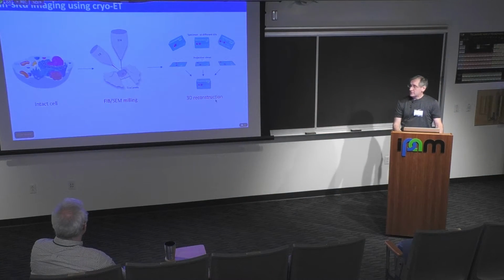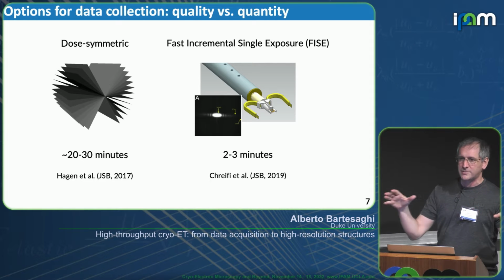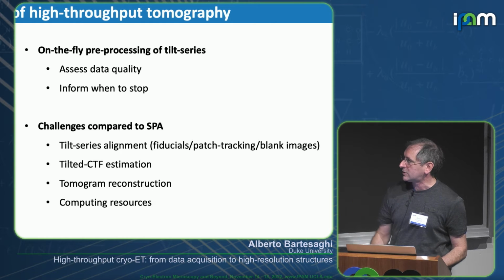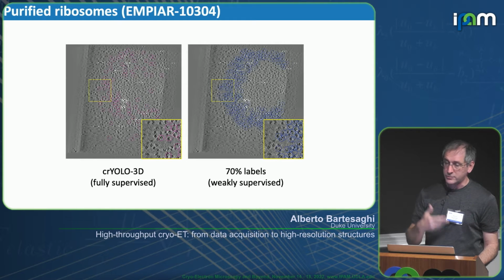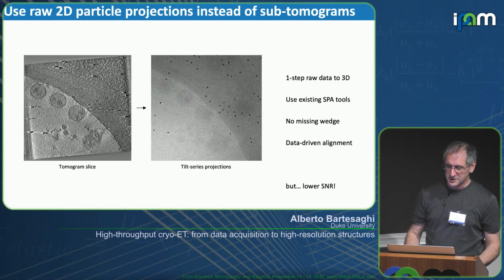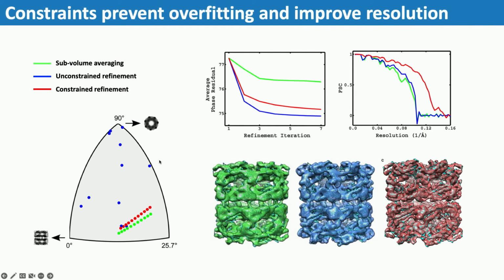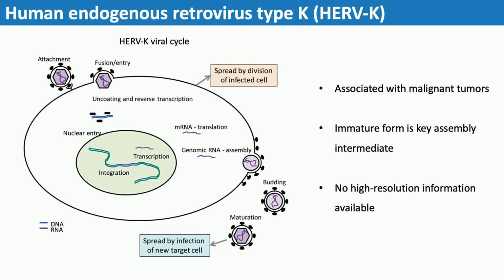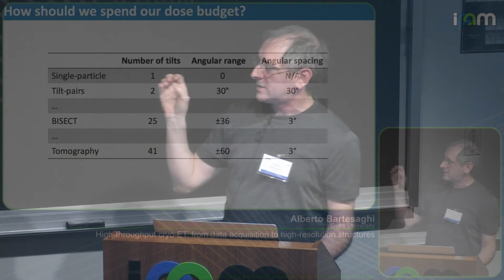Alberto Bartesaghi - High-throughput cryo-ET: from data acquisition to high-resolution structures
Recorded 18 November 2022. Alberto Bartesaghi of Duke University presents "High-throughput cryo-ET: from data acquisition to high-resolution structures" at IPAM's Cryo-Electron Microscopy and Beyond Workshop.
Abstract: Tomographic reconstruction of frozen-hydrated specimens followed by extraction and averaging of sub-tomograms has successfully been used to determine the structure of macromolecules in their native environment at resolutions that are high enough to reveal molecular level interactions.
The advent of high-throughput methods for data acquisition that can produce thousands of high-quality tilt series during a single microscope session, however, has uncovered bottlenecks in the downstream data analysis which has so far relied on supervised, user-driven pipelines.
In this talk, I will present recent advances in high-throughput tomography that have allowed us to streamline the cryo-ET structure-determination process and improve the resolution of structures using the "constrained single-particle tomography" paradigm. The combination of strategies for accelerated tilt-series acquisition together with data-driven techniques for high-resolution image analysis, will pave the way for cryo-ET to become the technique of choice to determine protein structures in their native environment.